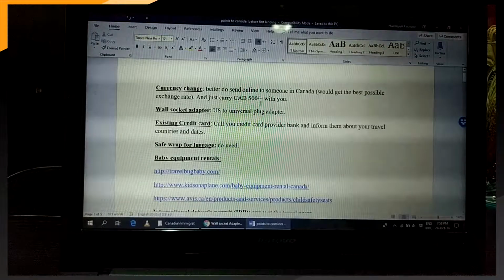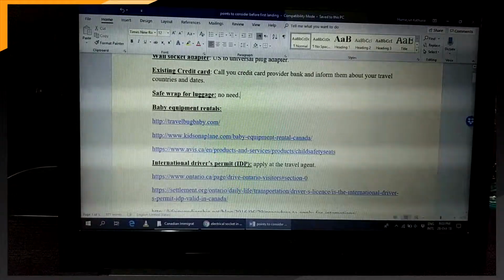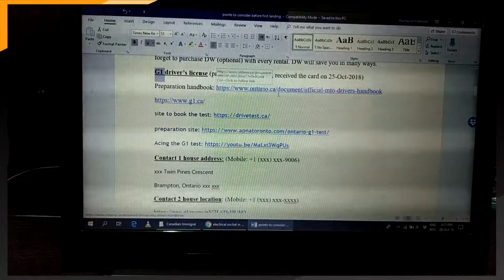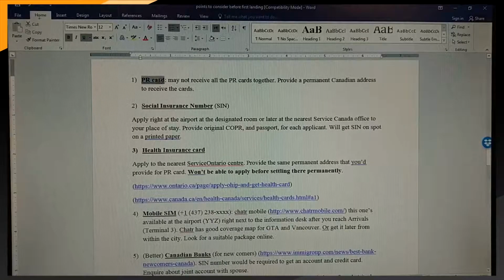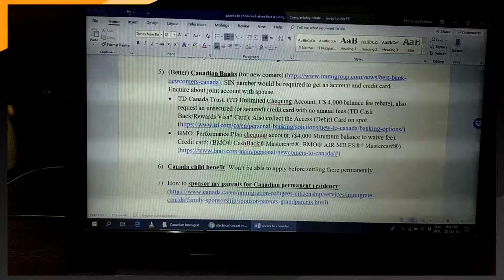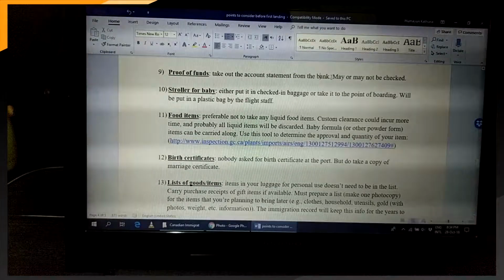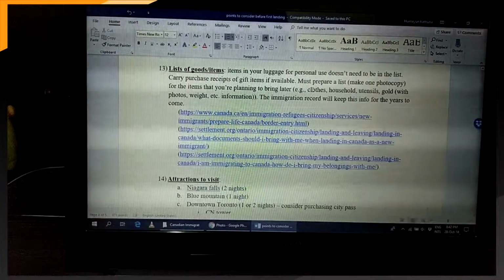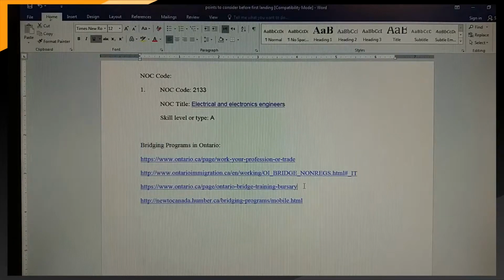Points to consider before first landing in Canada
This file was the output of much time spent doing research and talking with similar people living in Canada. I hope it will be a great help for the viewers.